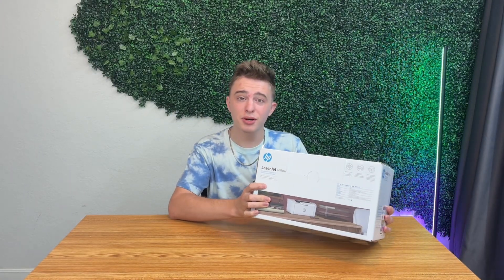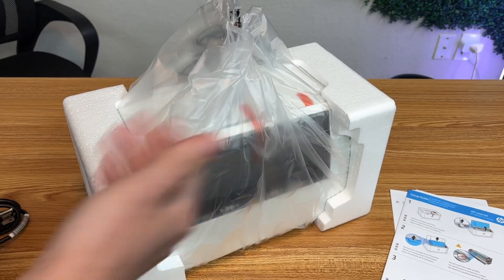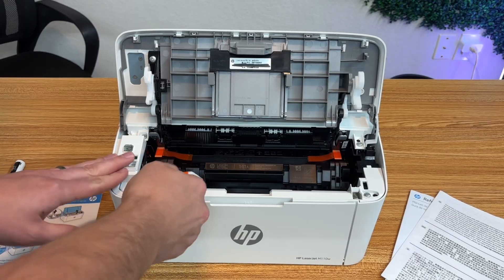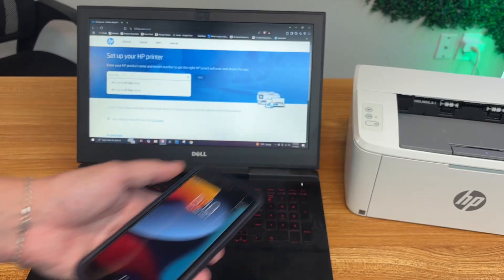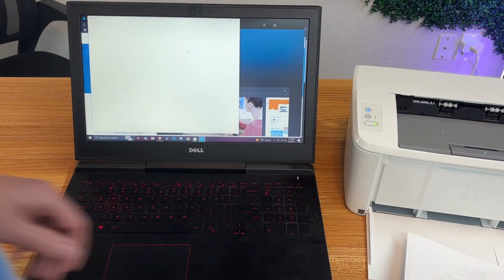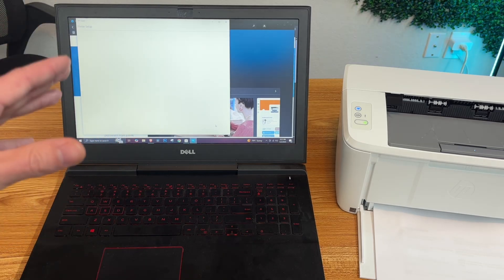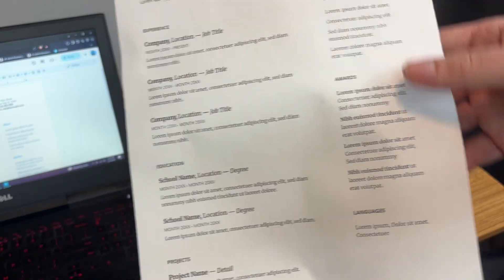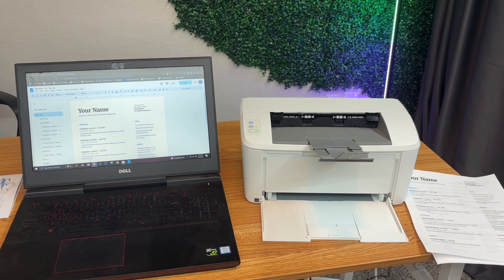How To Setup HP LaserJet M110w